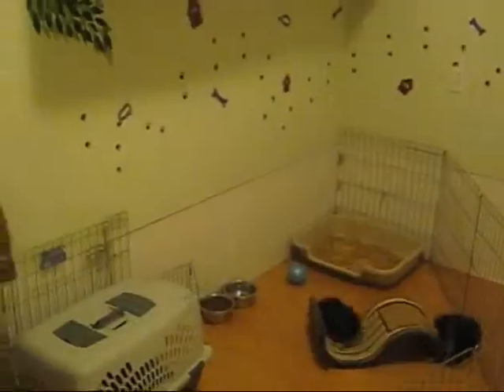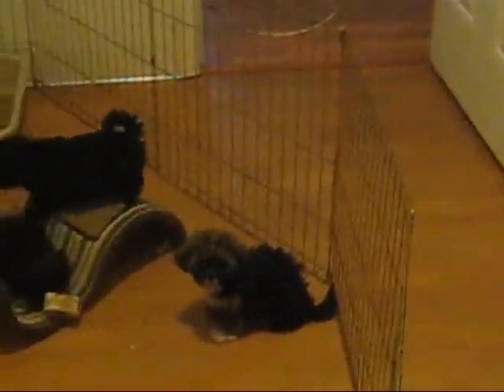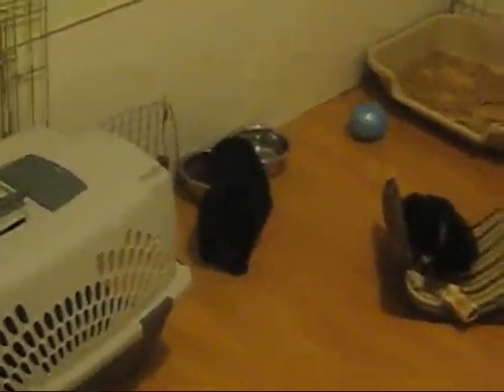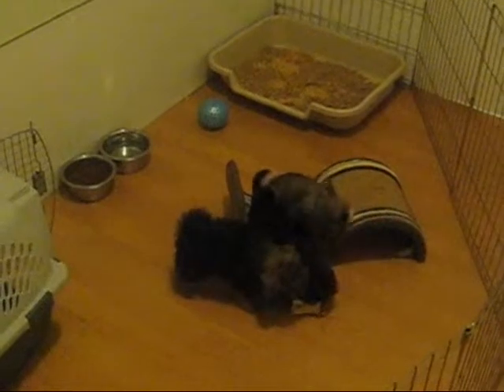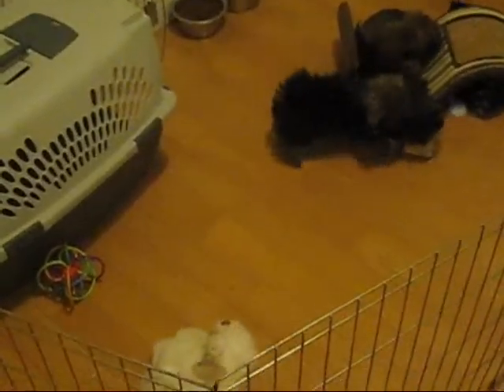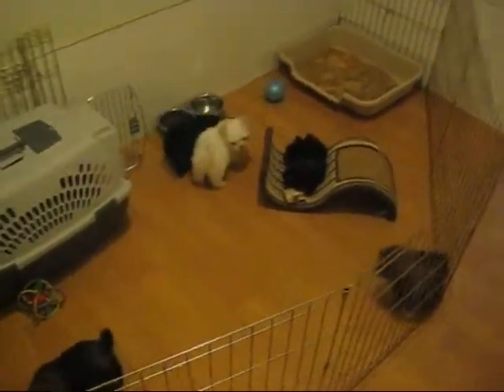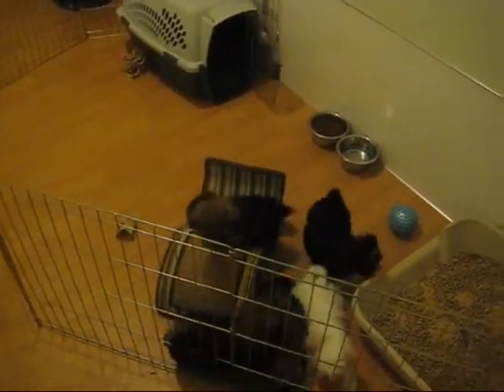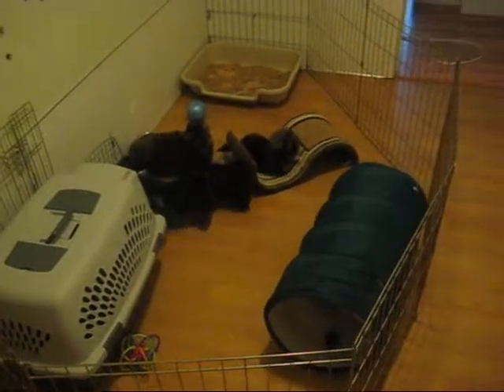LillyBits Teddy Bear Shichon Puppies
Puppies playing in the nursery.